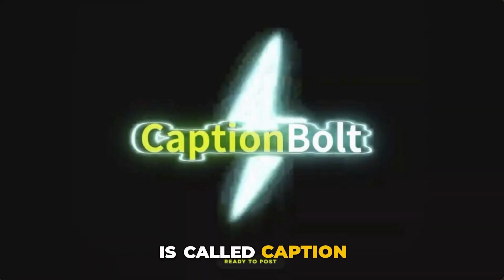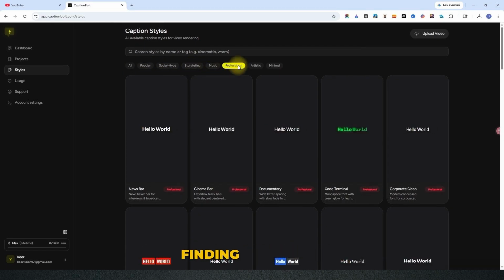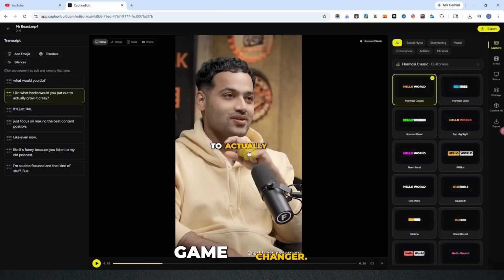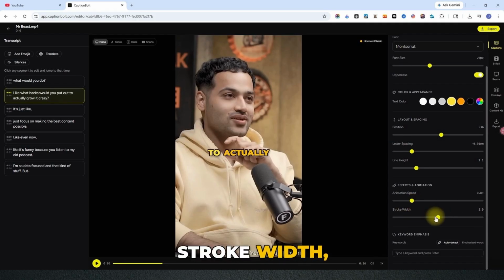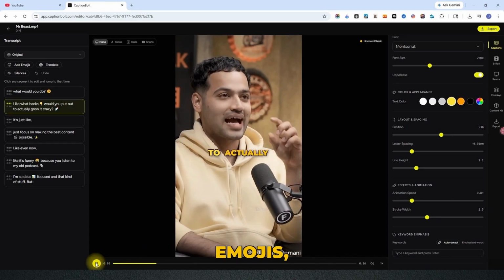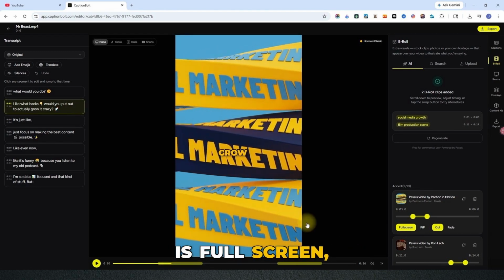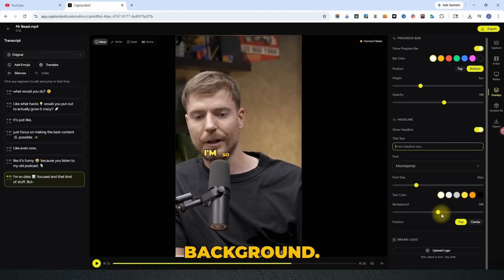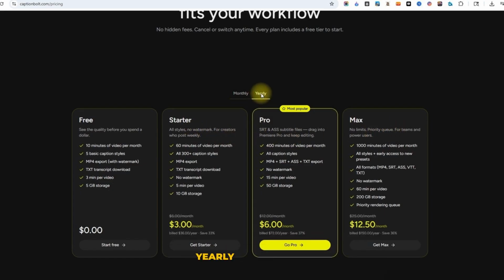How to Generate Viral AI Captions in Seconds (2026 Updated)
Are your videos missing that "Viral" look? 📈 Stop spending hours on manual subtitle editing. In this video, I reveal how to use CaptionBolt, the best AI caption generator of 2026, to create professional, high-quality subtitles in just one click.

Whether you're making YouTube Shorts, Instagram Reels, or long-form videos, this tool saves you hours of work while boosting your audience retention. 🚀

What you’ll learn:
✅ Creating professional AI subtitles in seconds.
✅ Auto-adding emojis and B-roll visuals to keep viewers hooked.
✅ Why top creators are switching to automated captioning.
✅ A step-by-step tutorial to level up your video engagement.